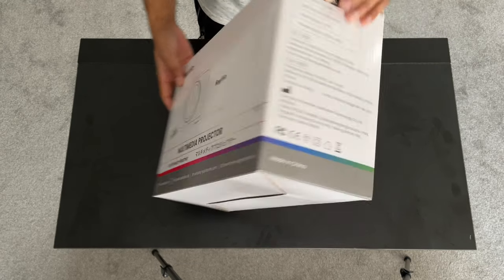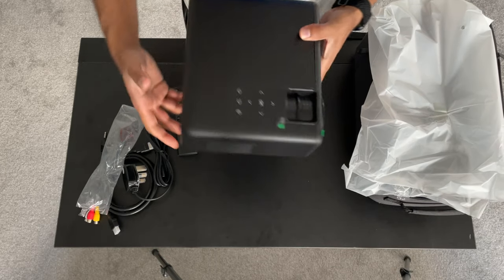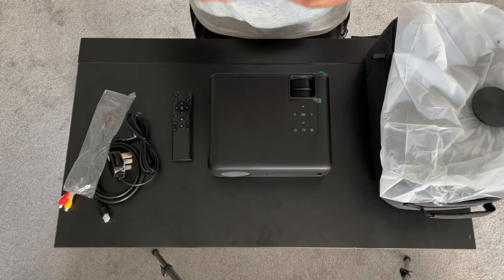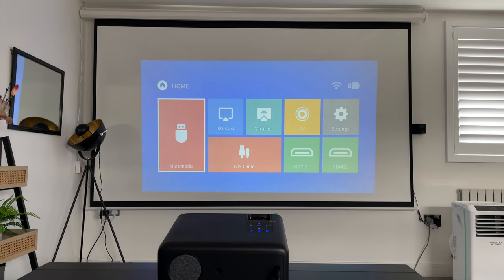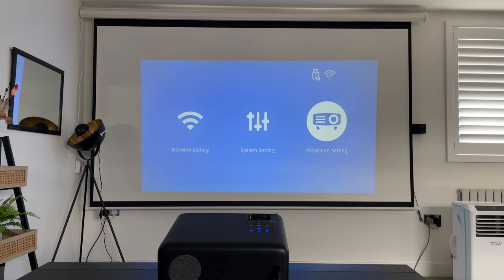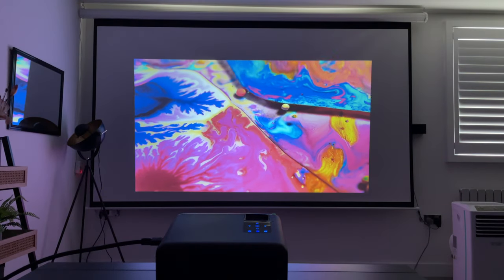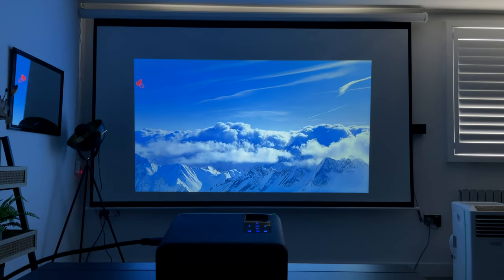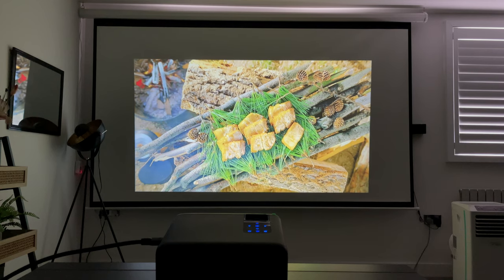Rayfoto Projector - Ultra Bright, Ultra Clear & 4K Support - Full Review!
This is the Rayfoto Projector which is 1080p FHD Native, with 4K Upscaling Support, 300" Max Projection and 10'000:1 Contrast Ratio. This is really clear and detailed and has to be seen in person to be believed!

MY FILMING ACCESSORIES:
4K Monitor
Studio Ring Light